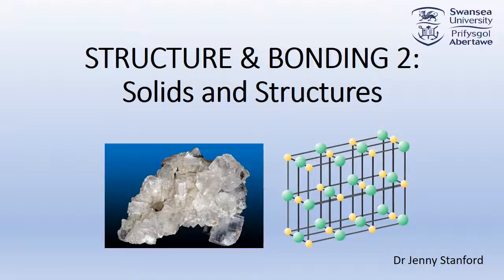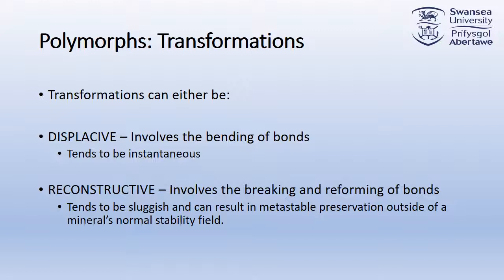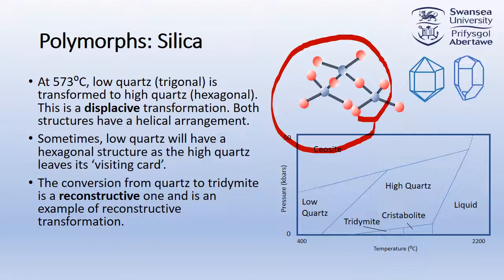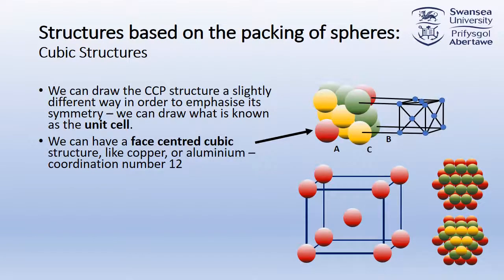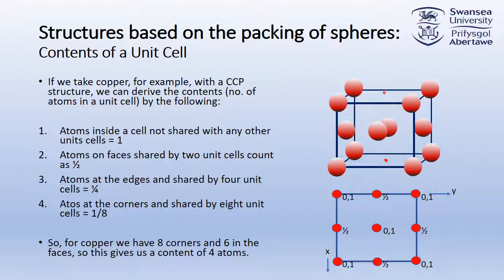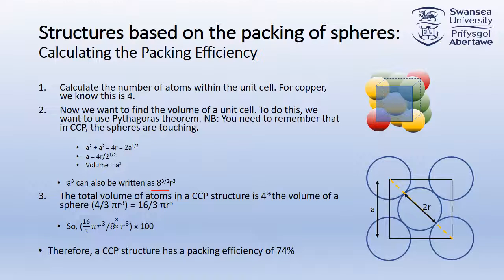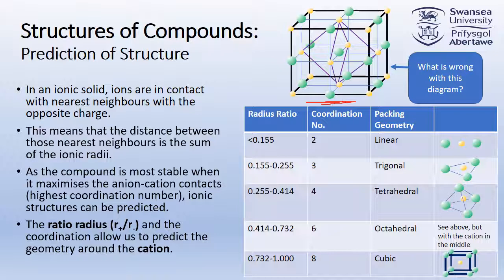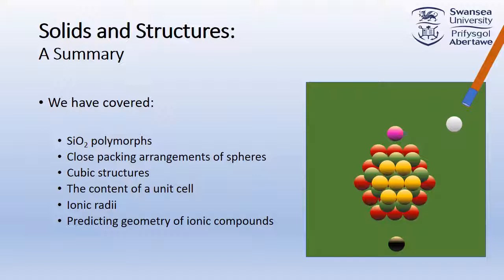Solids and their Packing/Structures